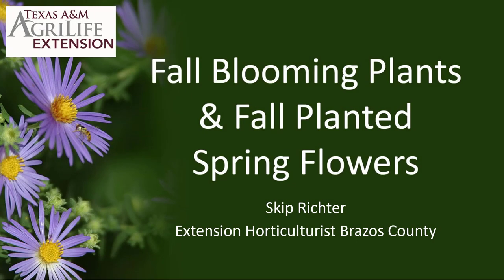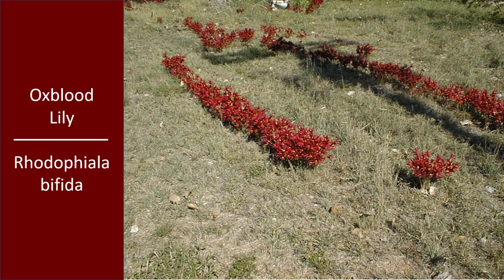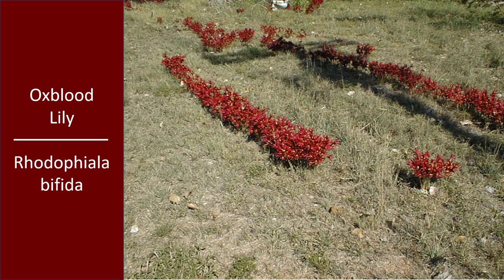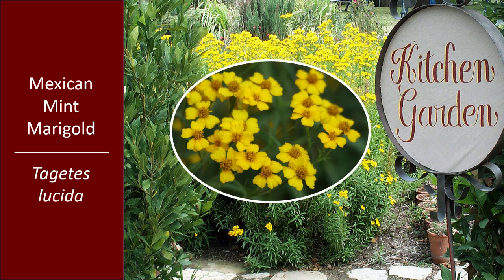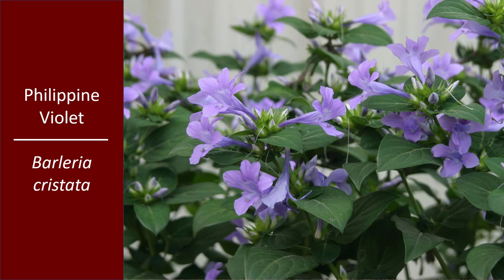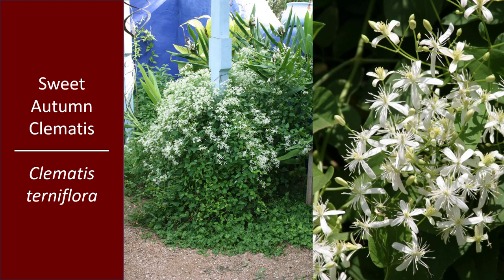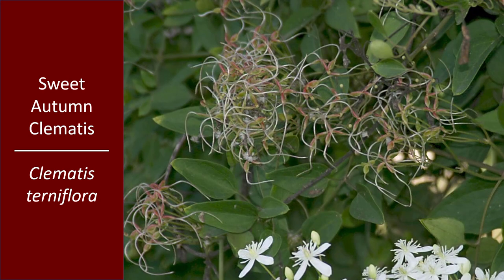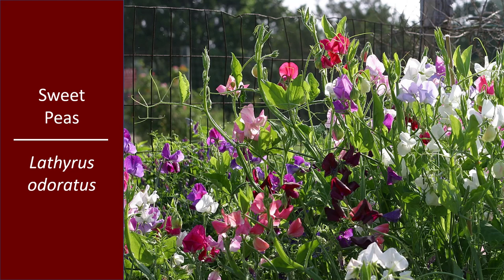Fall Blooming Flowers & Biennials Planted in Fall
Texas A&M AgriLife Extension county agent and horticulturist Skip Richter shares all about fall blooming flowers and biennials to plant in the fall.